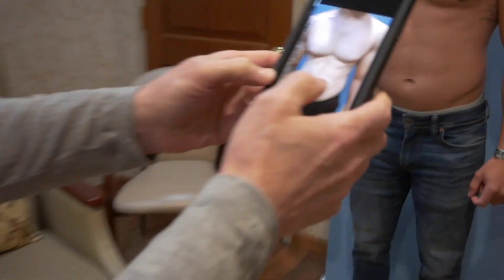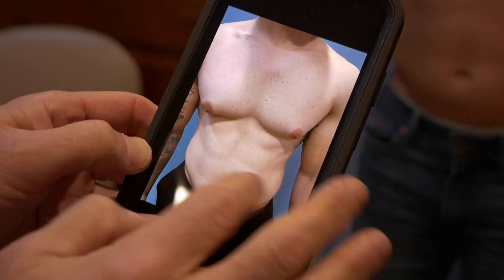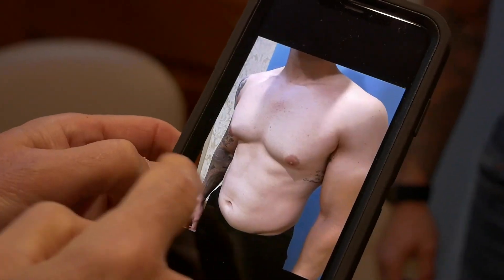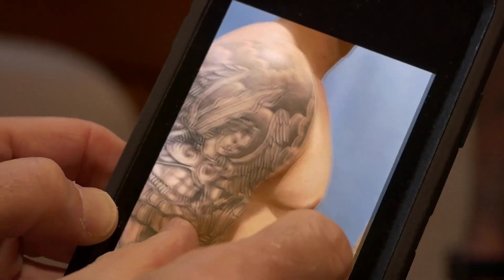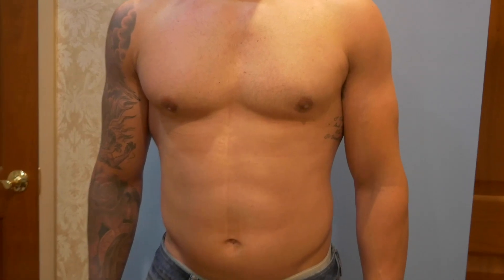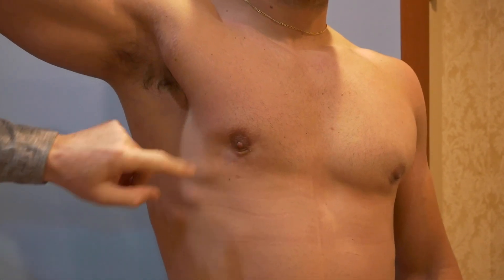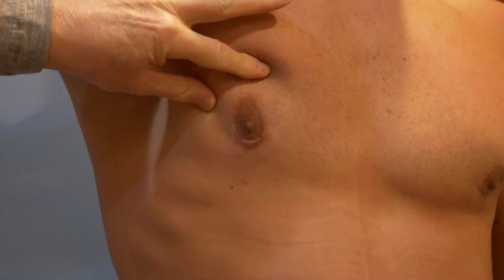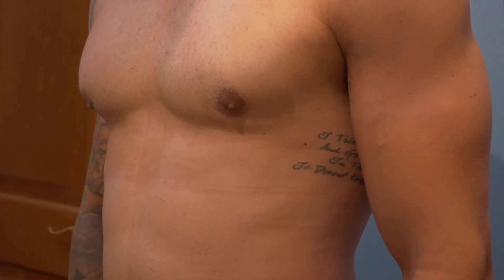GYNECOMASTIA SURGERY: 1 MONTH POST-OP RESULTS ‼️💪🏼💯🔥🏋️‍♀️ DR. LEBOWITZ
👨🏻‍⚕️Procedure: Bilateral Gynecomastia Gland Removal Surgery: 1 Month Post-Op Results ‼️
✓Results: Immediate, perfect results
🙇 Note: Individual results and downtime may vary
⏰Length: 2.5 hours
📆Full Recovery: About a month
💉Anesthesia: local
🤕Pain?: No!